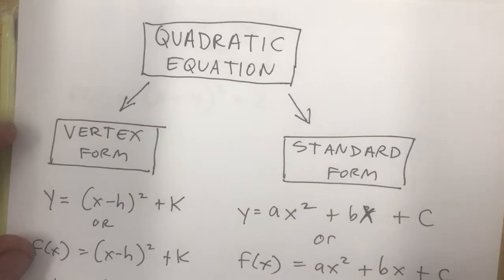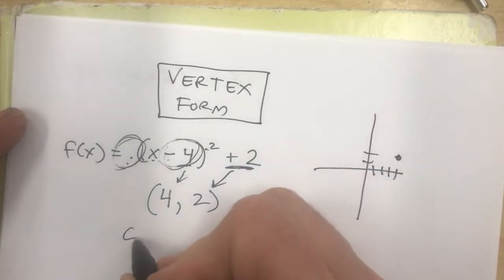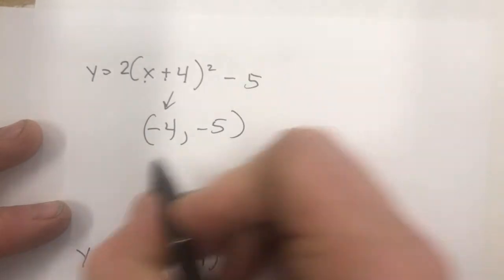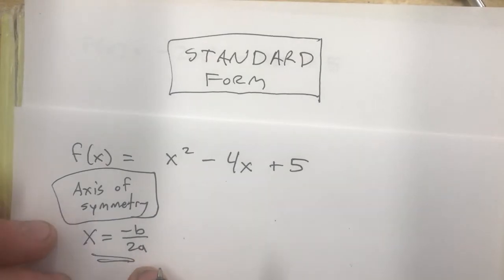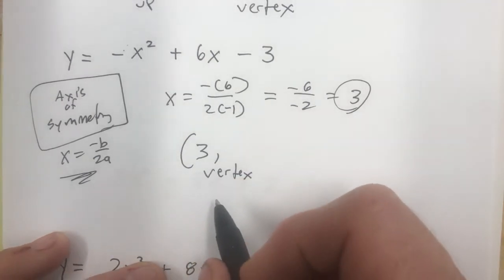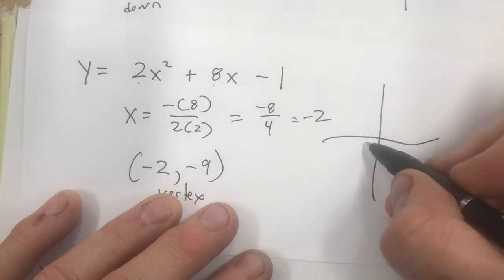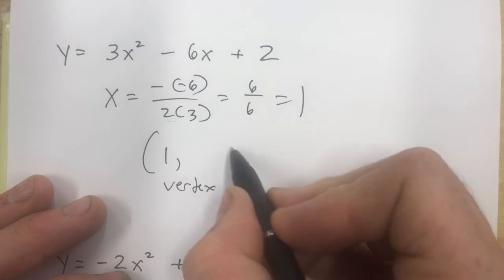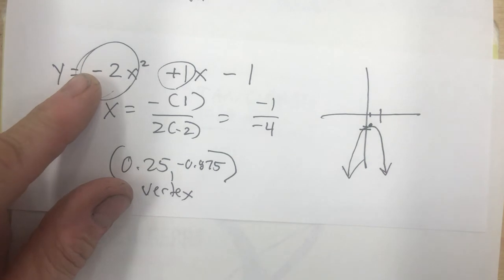Finding the vertex of a quadratic equation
We explain how to find the vertex of a quadratic equation that is in vertex form or standard form. We also learn how to determine if a quadratic graph (parabola) is concave up or concave down.